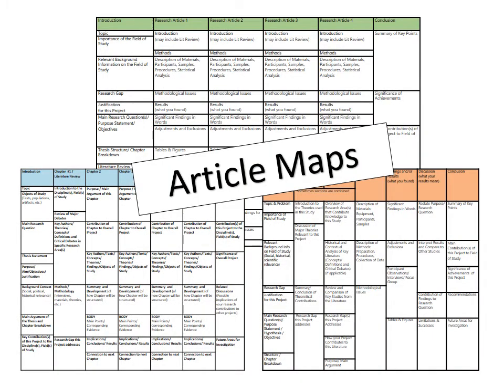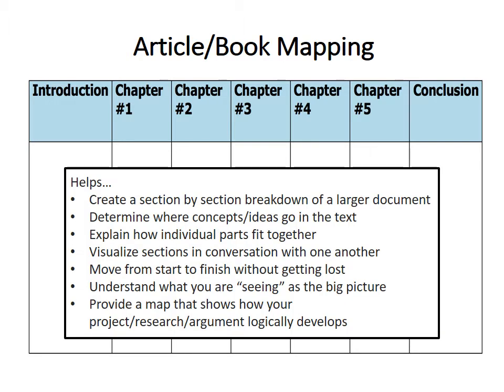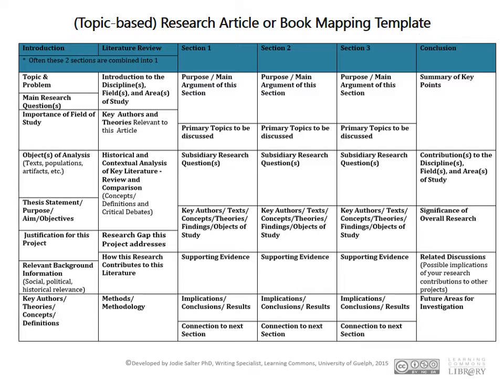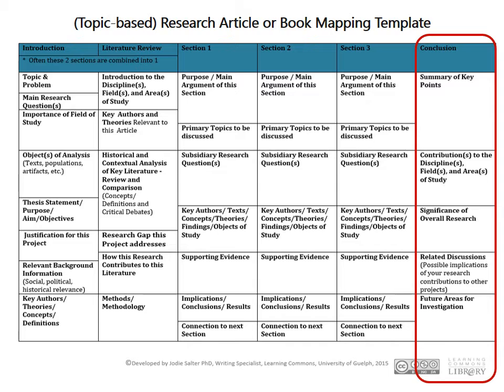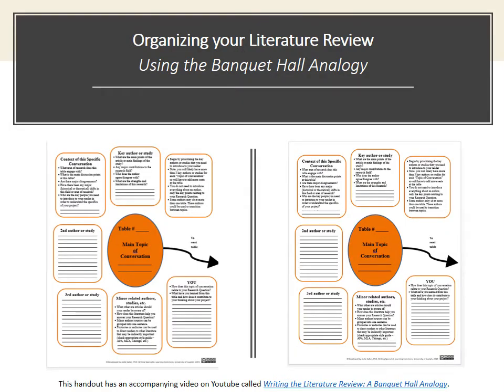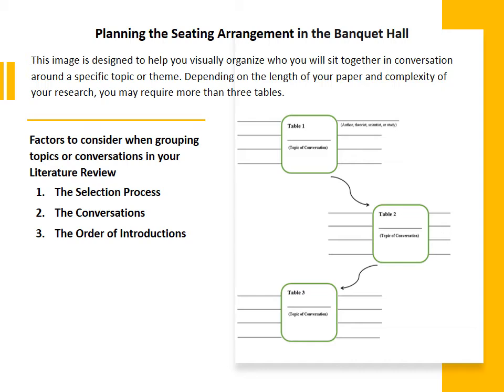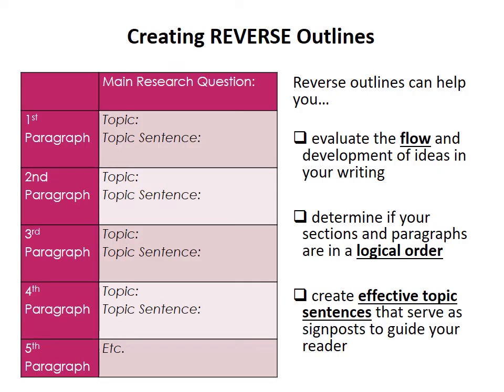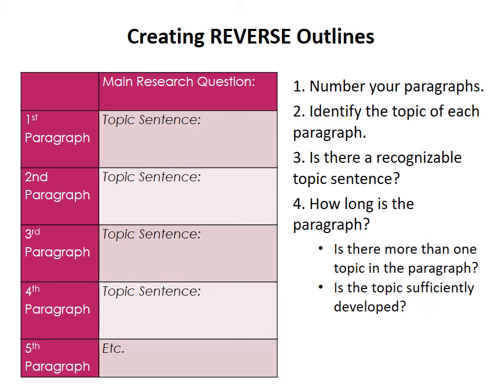Three Quick Tips for Structuring and Organizing your Articles and Book Chapters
This presentation will briefly introduce you to three useful strategies for helping you structure and organize your writing projects:
1. I will show you how to use article or book mapping for outlining and reviewing large documents. Please note, there is a more detailed video on Thesis Mapping templates for graduate students writing theses or dissertations.
2. I will briefly explain the banquet hall analogy for organizing the sections of your literature review.
3. I will highlight how to use the reverse outline for gaining critical distance from a complete written draft.